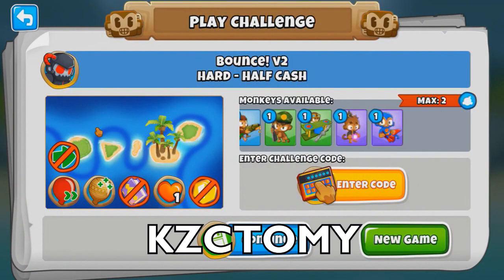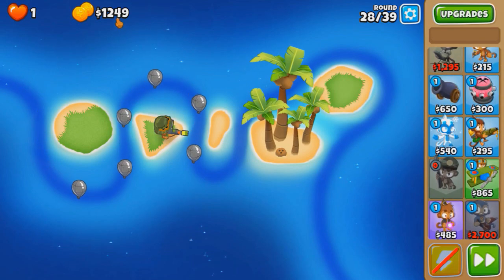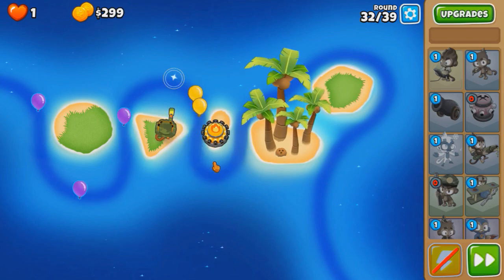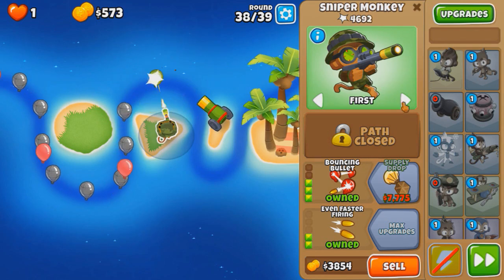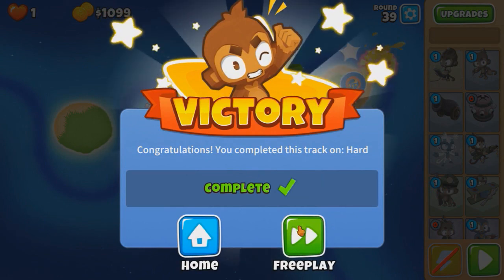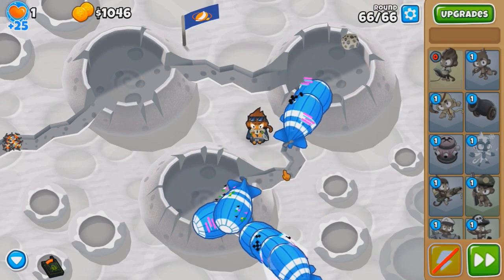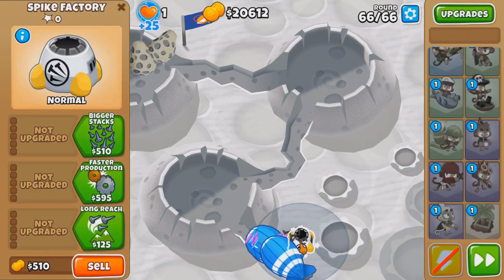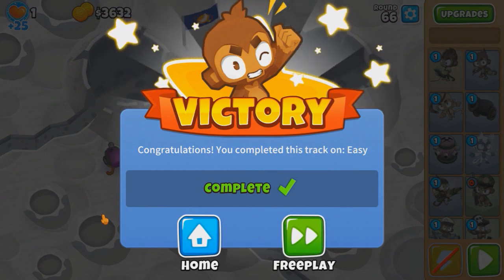Using The Bouncing Bullets Sniper - How Good Is It? (Bloons TD 6)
Using The Bouncing Bullets Sniper - How Good Is It? BTD6 / Bloons TD 6 - in this half cash challenge, it looks like the only way to get through the start is with a bouncing bullets sniper, an upgrade nobody ever uses in the game. But surprisingly it works pretty damn well!